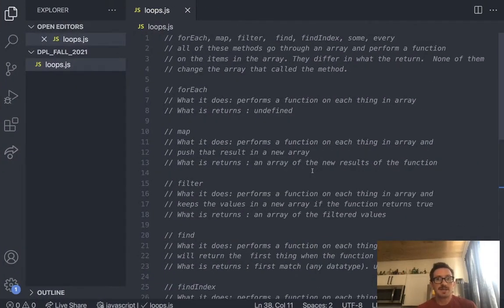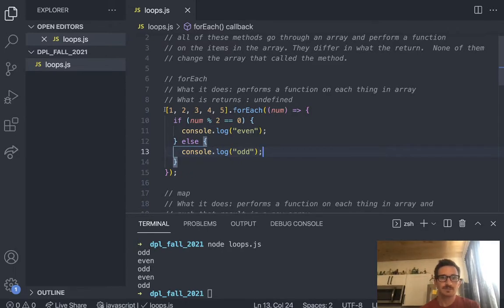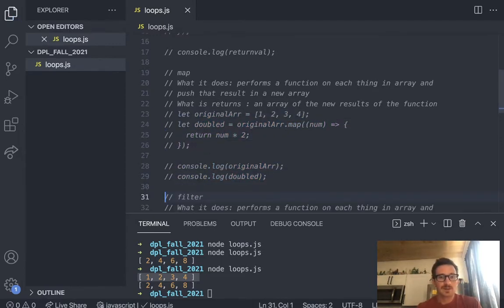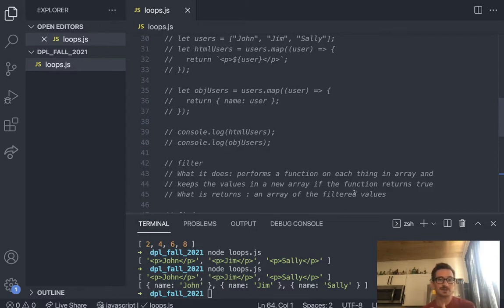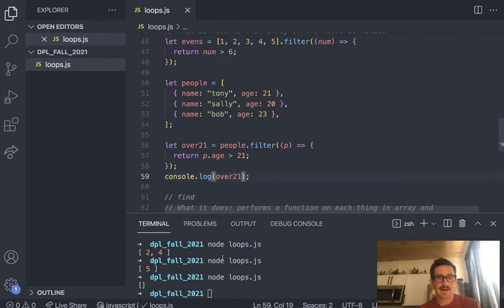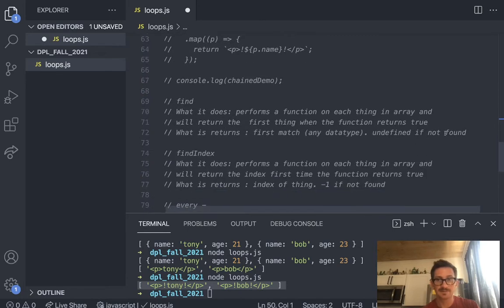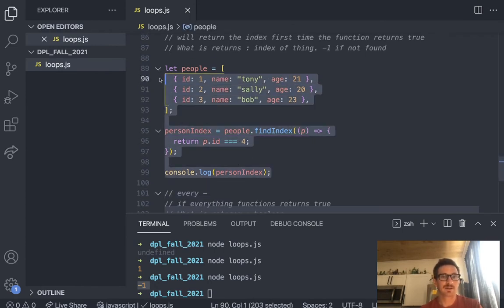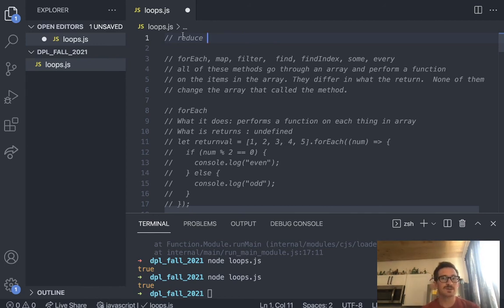JS Arrays built in loop methods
Demo in js on the forEach, map, filter, find, findIndex, some, and every methods on Arrays.